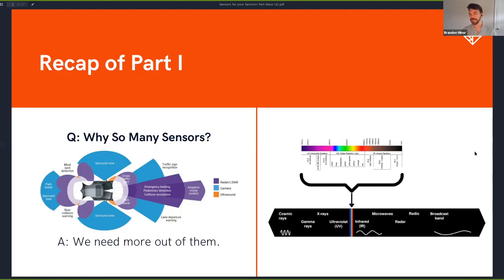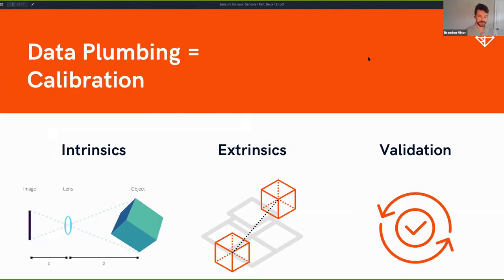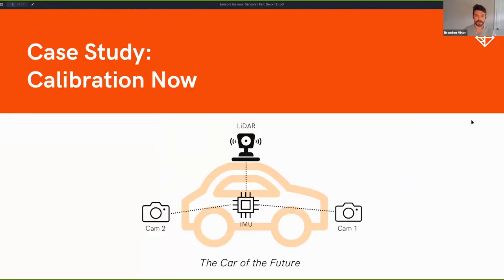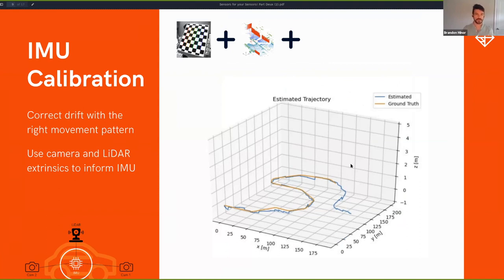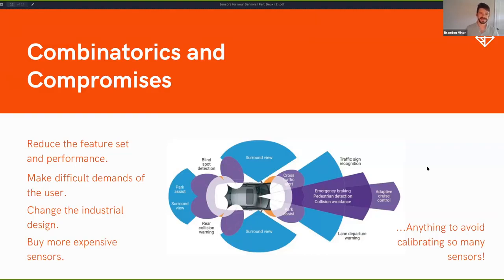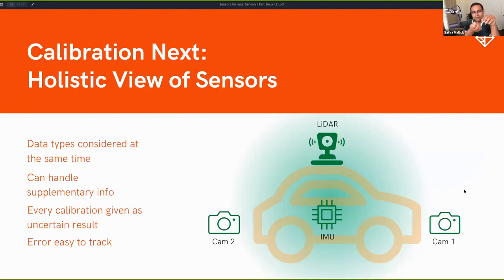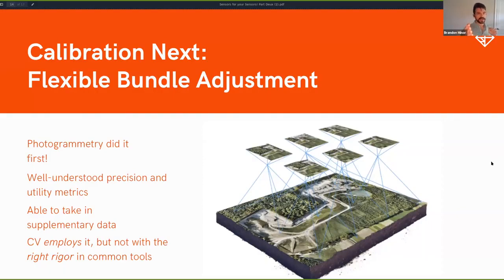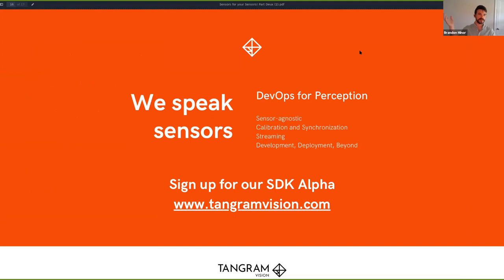Sensors for your Sensors Part Two: Tangram Vision + OpenCV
Tangram Vision CEO Brandon Minor joined OpenCV on July 1, 2021 for their weekly webinar to discuss sensors, calibration, and more...again.